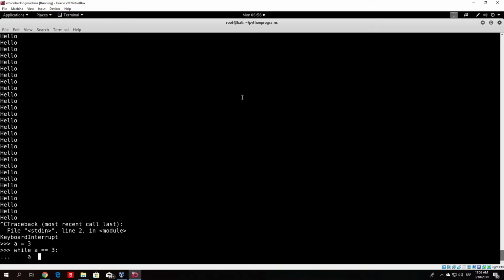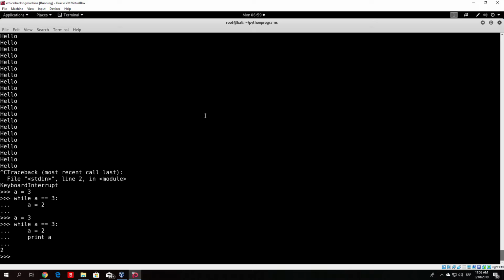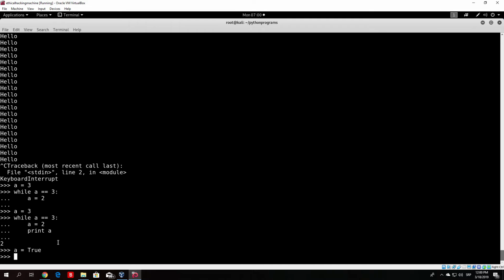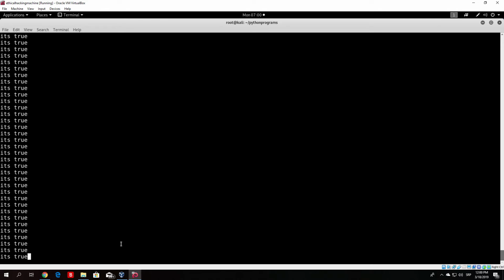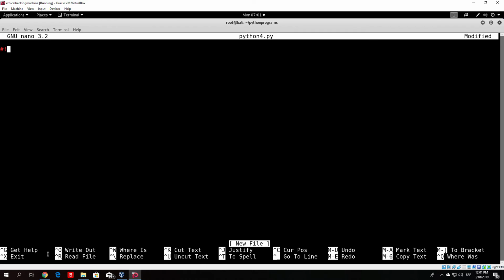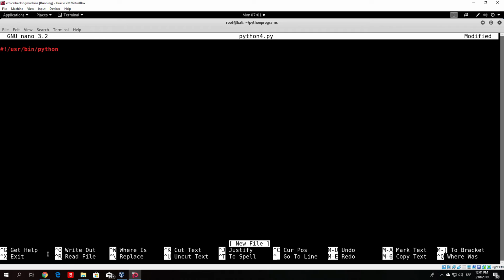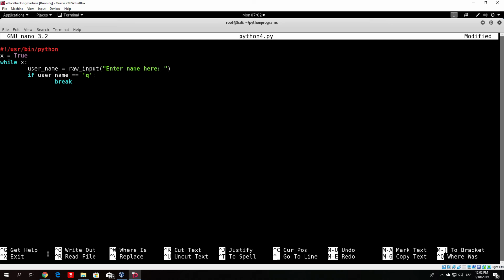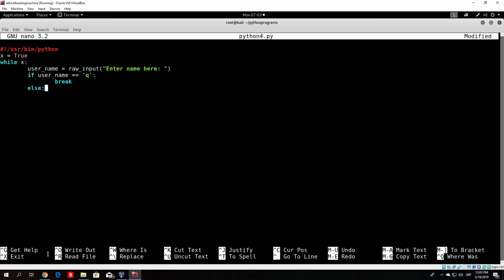Python BasicsTutorial: The WHILE Loop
In this video, we learn about the while loop in Python. The while loop allows us to repeat a block of code while a certain condition is met. We'll use the while loop to calculate the sum of a list of numbers.
In this video, we learn about while loop in python.